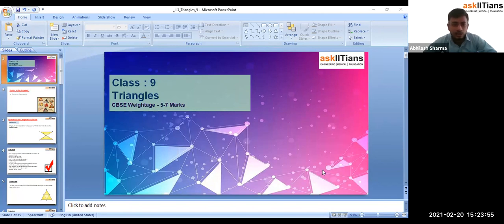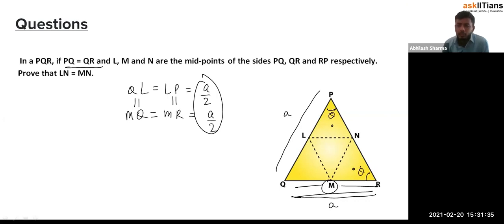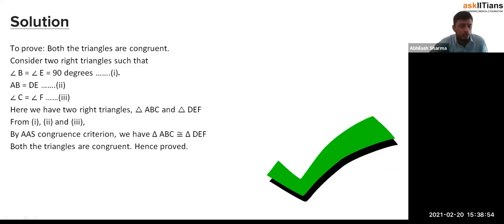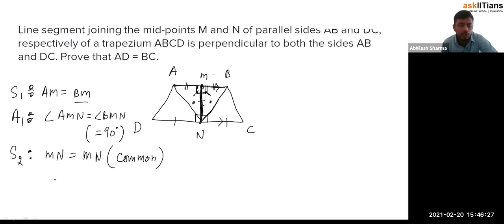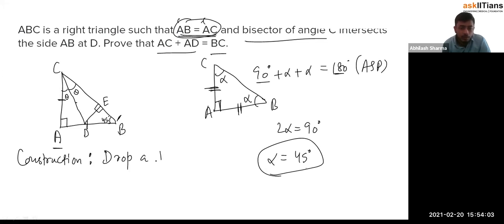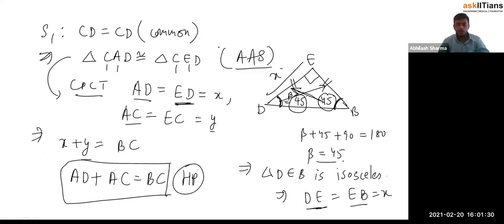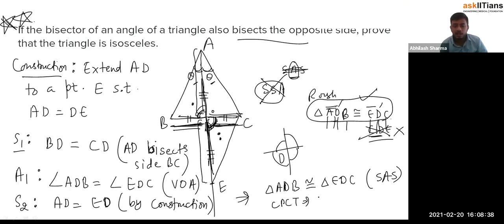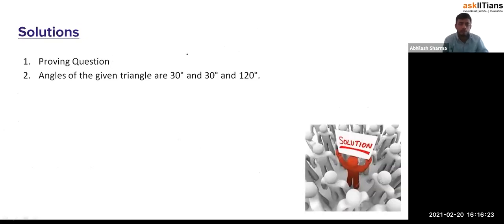Questions on Congruency criteria | Lecture-3 | Triangles | Maths | Grade- 9 | JEE|NEET | Olympiads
🌟 Introducing AskIITians YouTube Channel Playlist for Class 9th Math - Lines and Angles 🌟
Aditya Gupta has explained Triangles | Questions on Congruency criteria

For more information on force and pressure, refer to our revision notes on Class 9 Maths